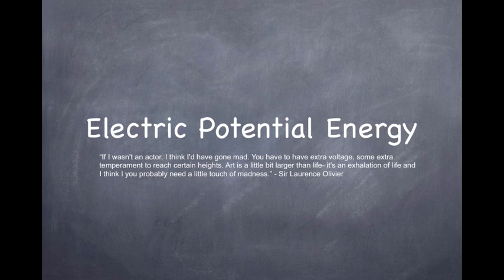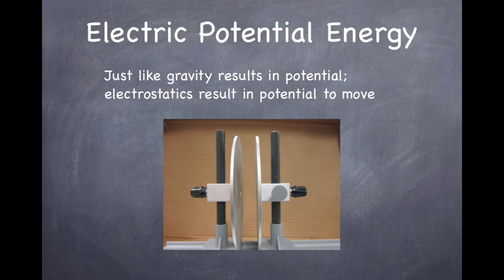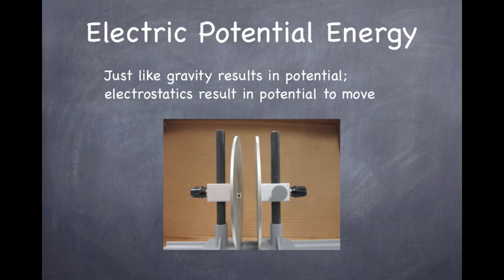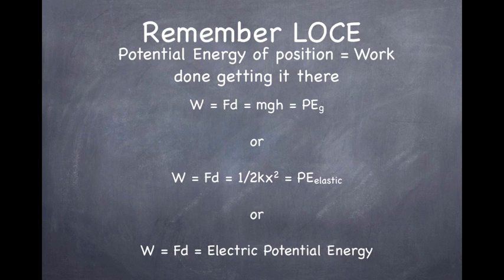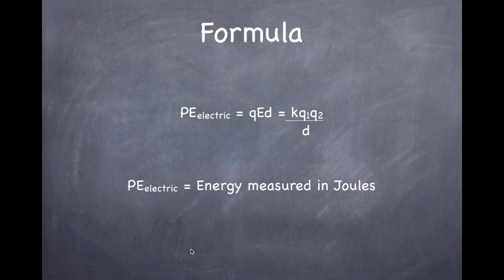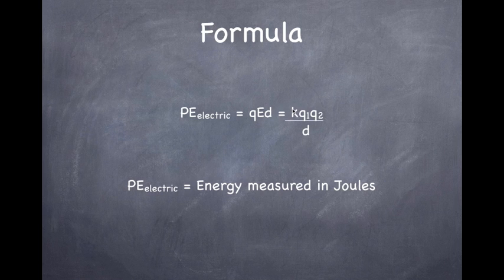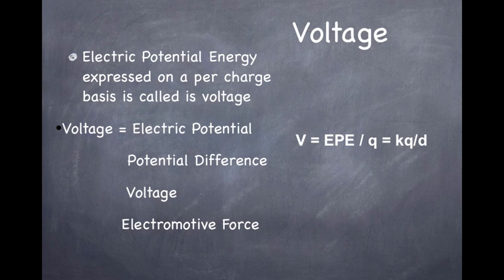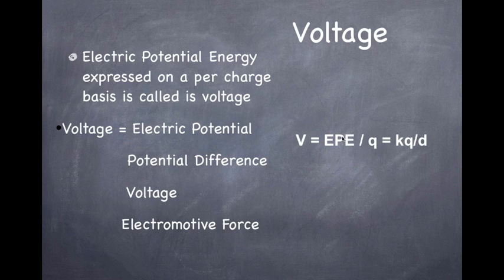Electric Potential Energy